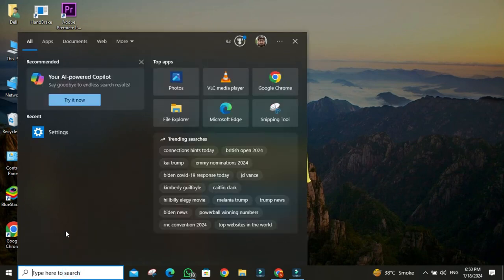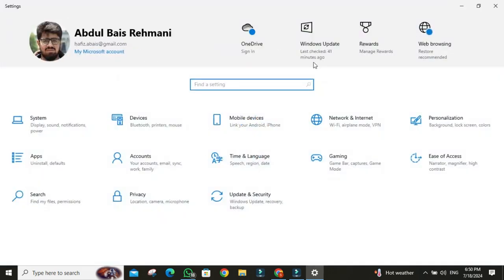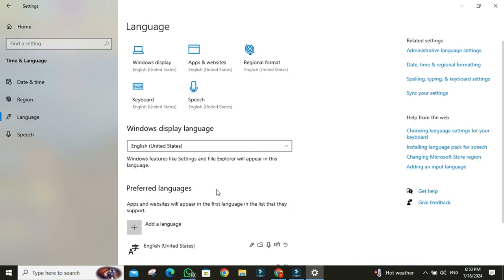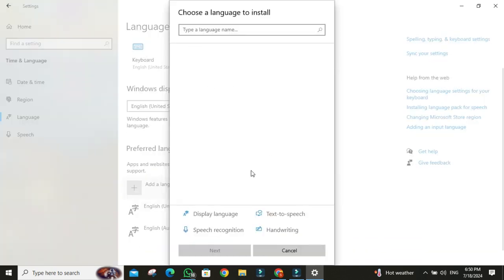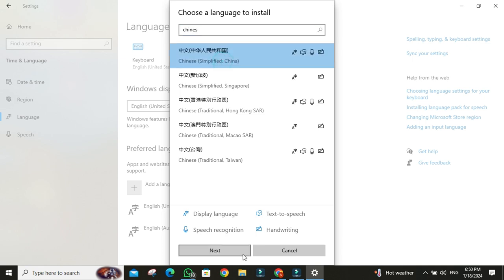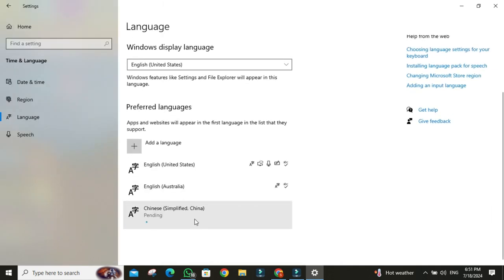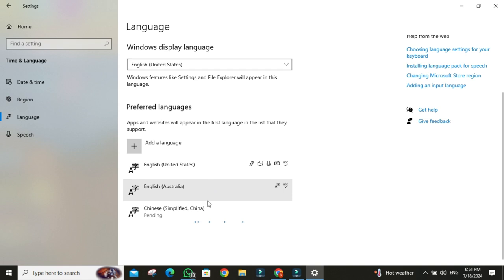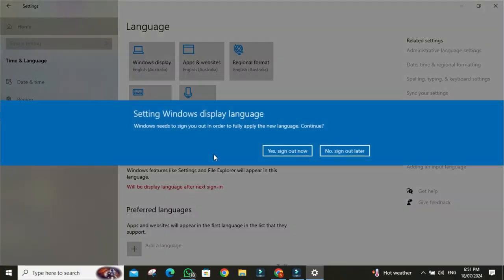How To Change System Language On Windows 10 | Display Language Settings In Windows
Learn How To Change System Language On Windows 10 quickly and easily with our step-by-step guide. Discover how to access the display language settings in Windows and switch to your preferred language. Perfect for those looking to change language in Windows 10 for a more personalized experience. Don't miss out on optimizing your computer's settings!